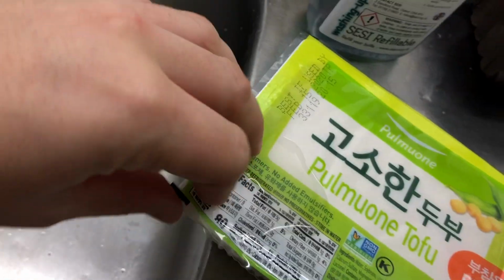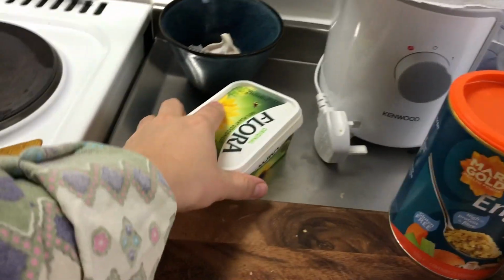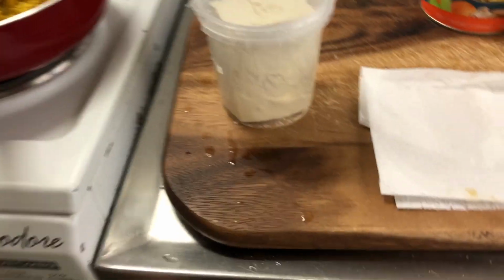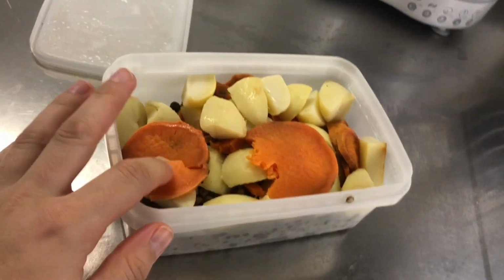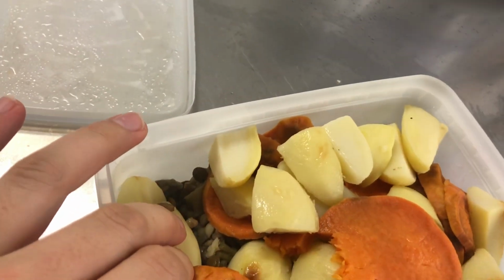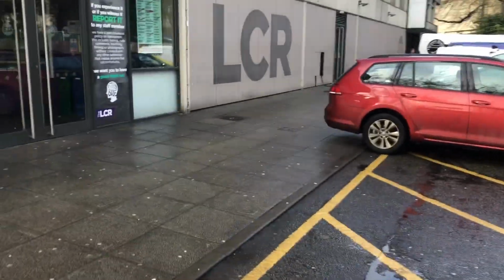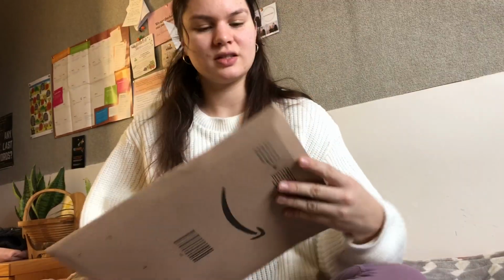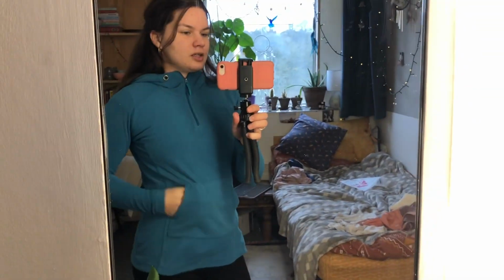UNI DAY IN THE LIFE AT UEA // COOK VEGAN WITH ME | Best Tofu Scramble Recipe Vlog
The easiest Vegan Tofu Scramble recipe and what a my days at UEA look like .
Starting the new year with a new semester at Uni, it’s time to get my motivation back!

Are you a University student? I have started as a 23 year old “Mature Student” and will be documenting my experience  as a full time student.

If you have any questions pop them down below and I will do my best to answer them !